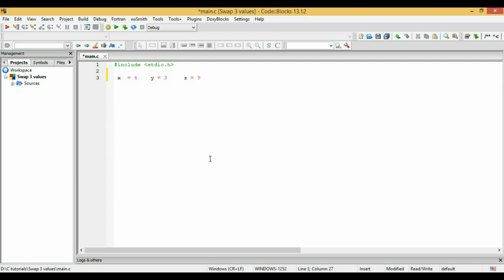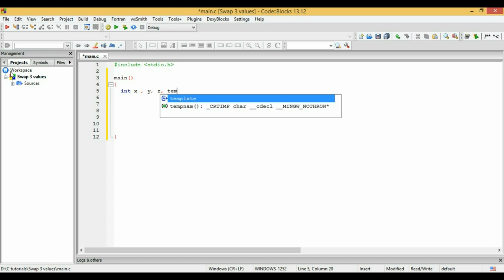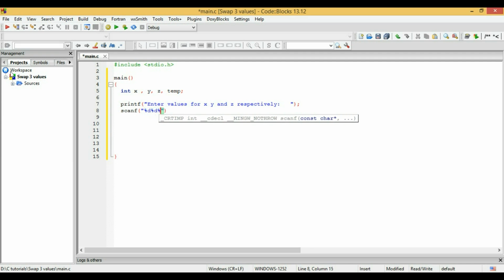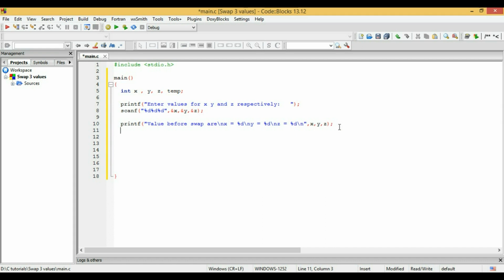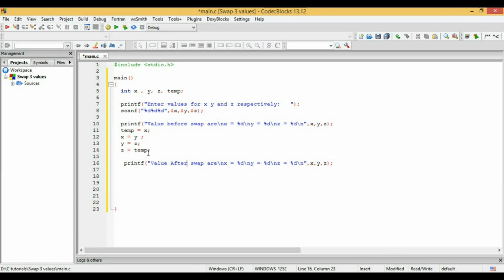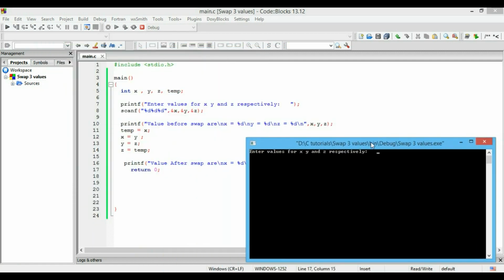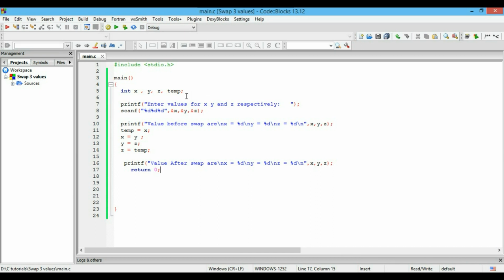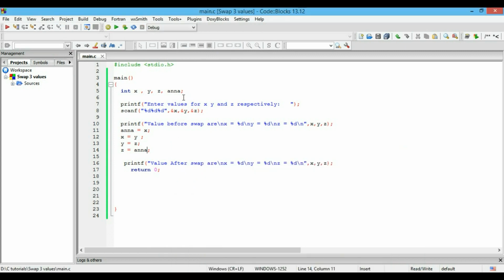12. How to Swap 3 Numbers in C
In this video tutorial we will show you how to swap 3 numbers in C using a third variable called "temp".